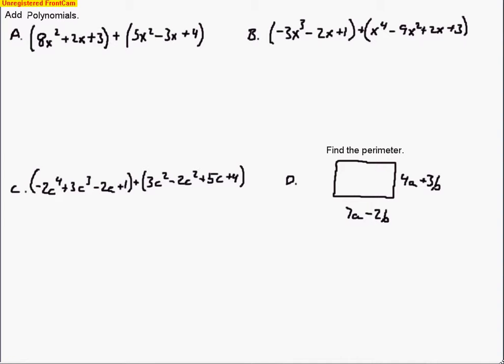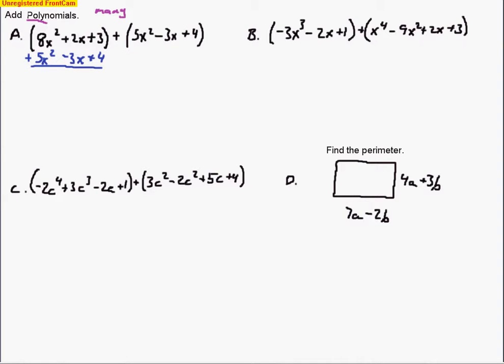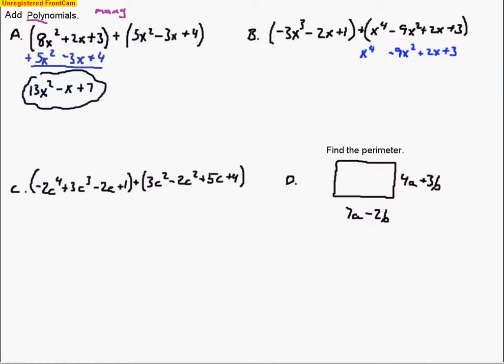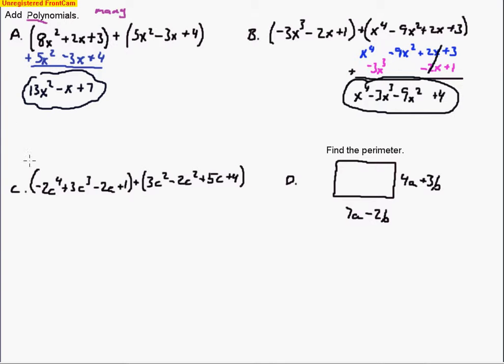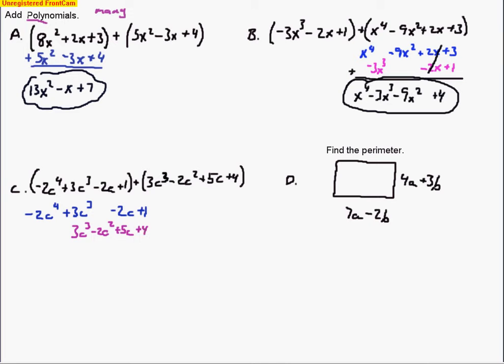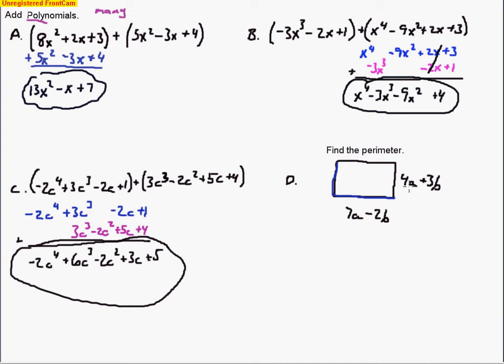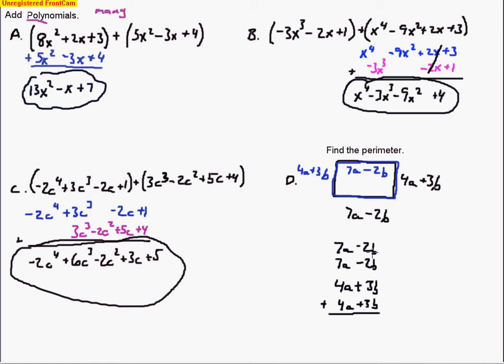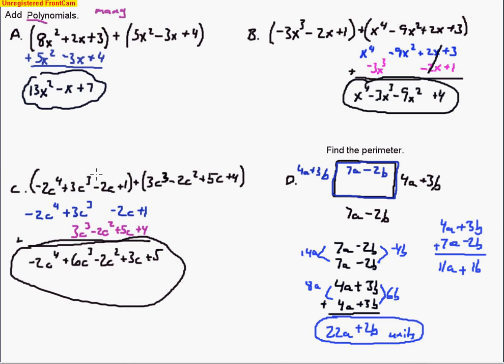Algebra A Day 77 Part 1 (Adding and Subtracting Polynomials).avi